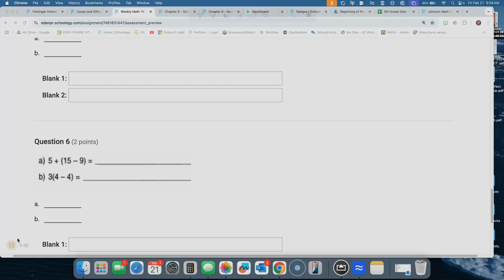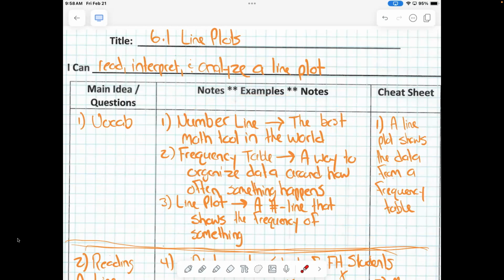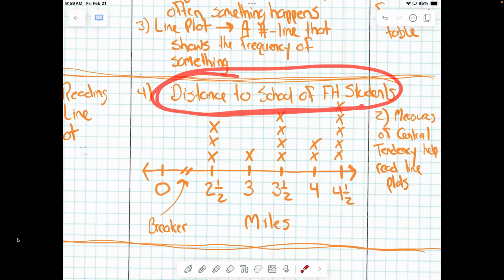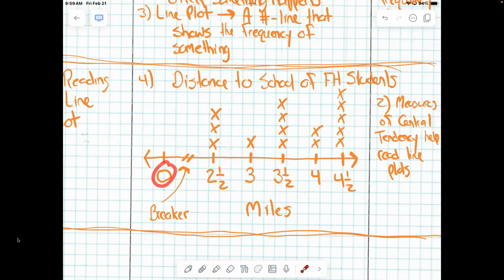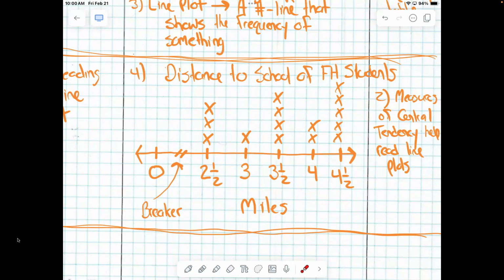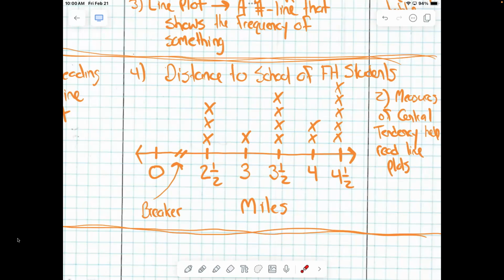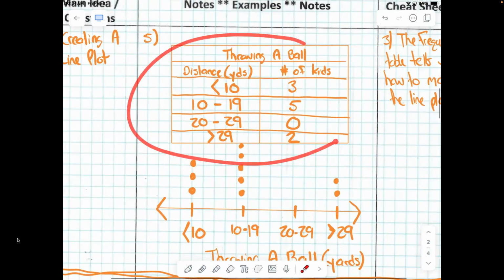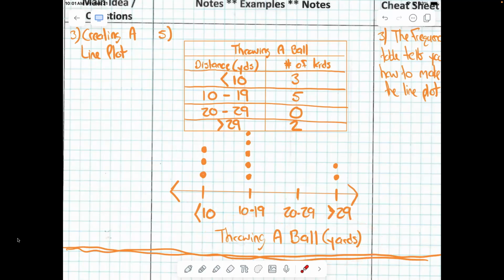6.1 Line Plots (Eicher)